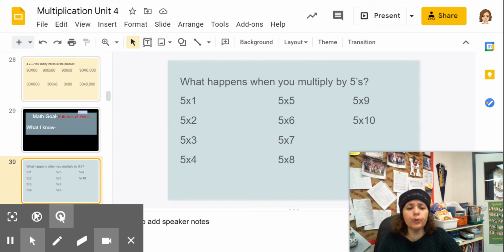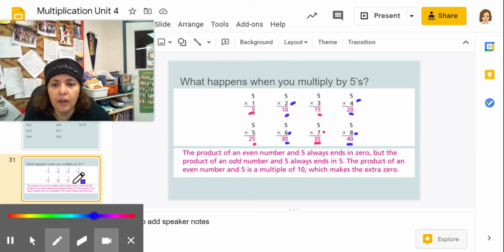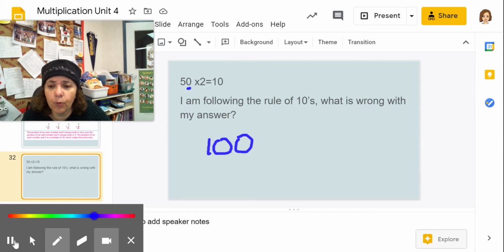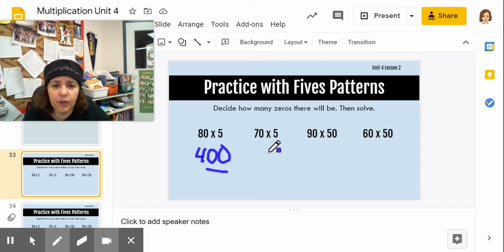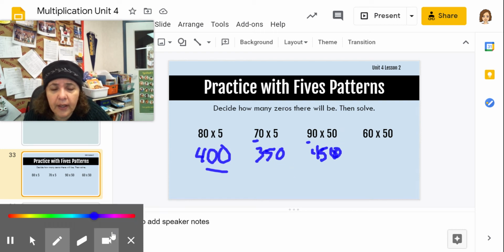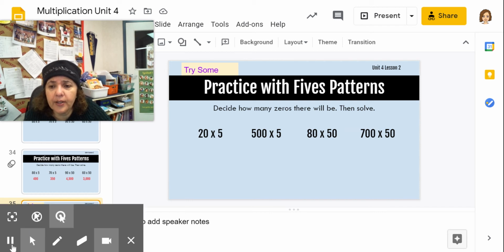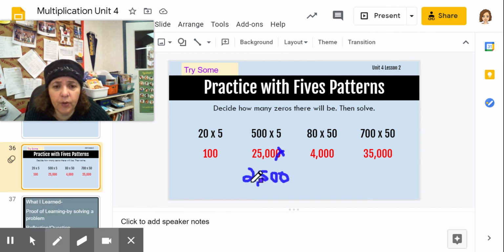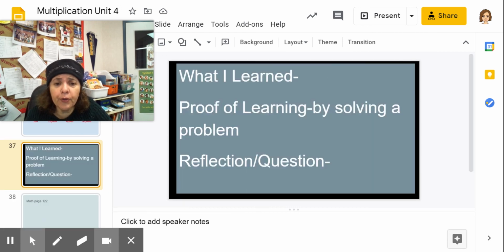Multiplication Patterns of Five 4.2